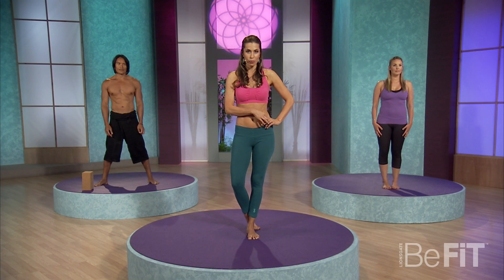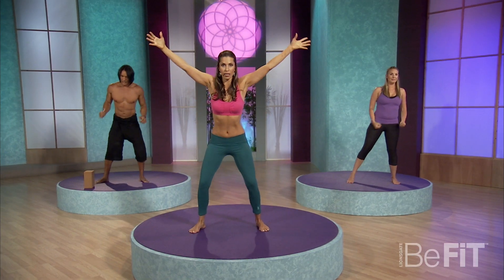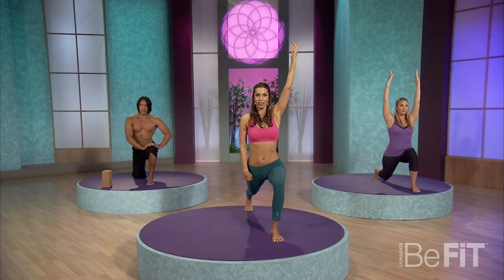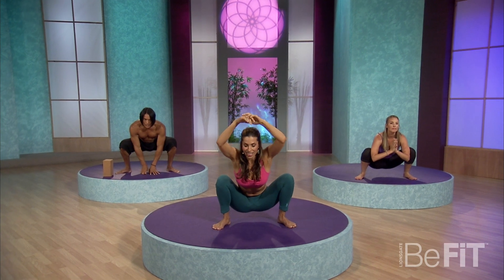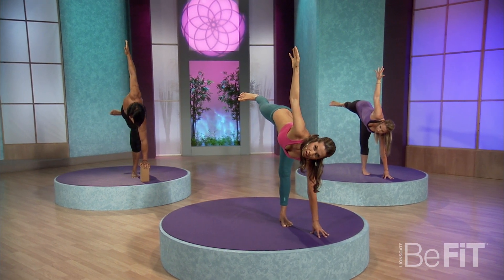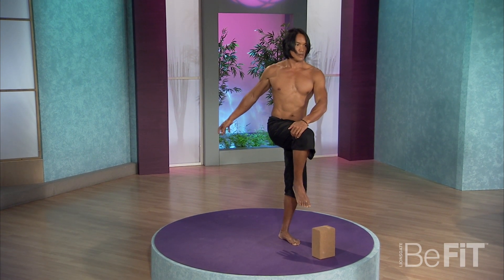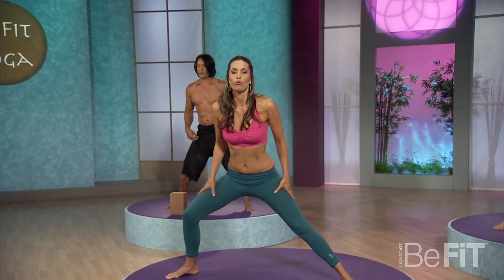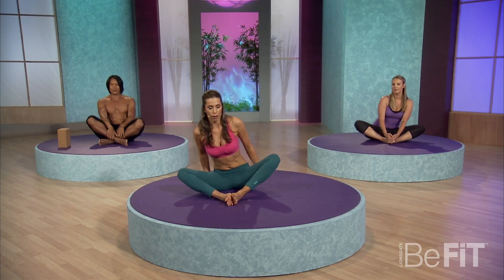Yoga for Bootylicious Buns & Lean Legs- BeFit Yoga (Rainbeau Mars)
Yoga for Bootylicious Buns & Lean Legs- BeFit Yoga with Rainbeau Mars is a powerful lower body-sculpting Yoga workout that was devised to burn fat, elongate muscle, and tone the legs, hips, thighs, and butt through a series of strength-based poses. Get ready to challenge yourself and sculpt long, sexy legs as World-Renowned Yoga Expert, Rainbeau Mars takes you through her effective techniques that will shape your lower half and get you results fast! Learn to focus your breathing, increase your balance and flexibility, improve circulation, release tension, and improve oxygen flow with this unique segment from the all new "BeFit Yoga" Series from BeFit, featuring Sadie Nardini and Rainbeau Mars. Rainbeau transitions you through several core-strengthening, lower body-toning poses that will pull the belly into the spine, open the chest, and shape the glutes to have you turning people's heads and looking your best in no time. Transform yourself from the inside out and tune in every Tuesday for new episodes.